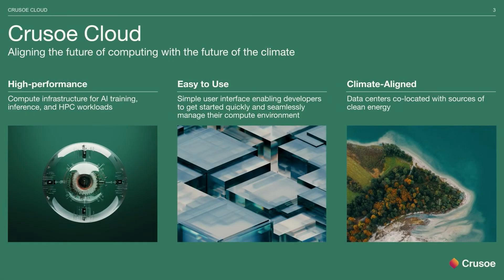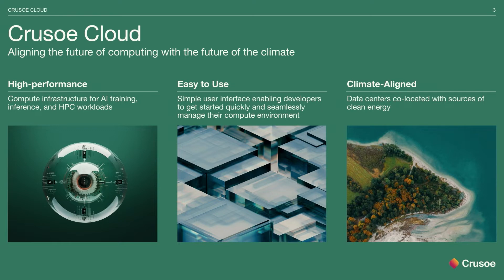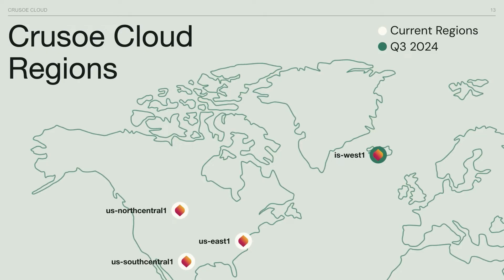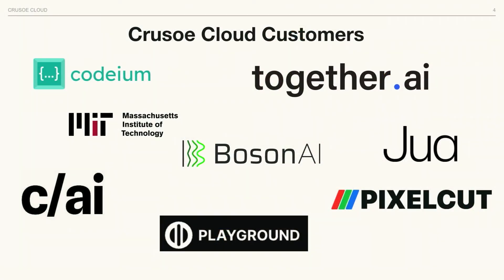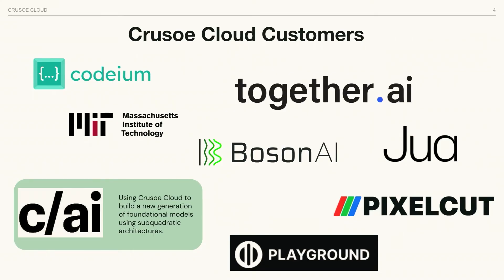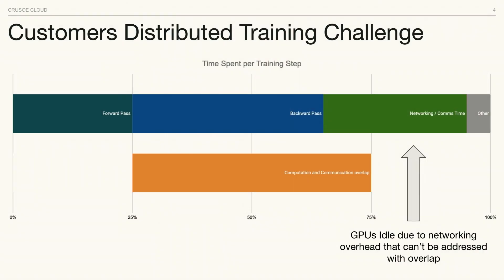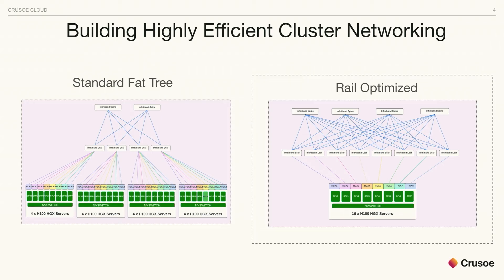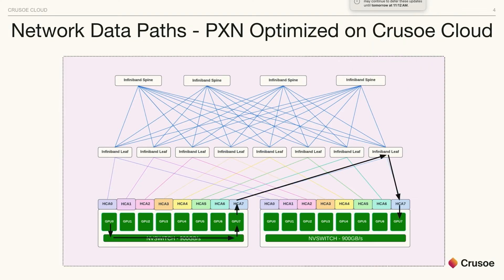Accelerating Mixture of Experts Training With Rail Optimized InfiniBand Networking in Crusoe Cloud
State-of-the-art machine learning models are increasingly using techniques like mixture of experts that enable larger-scale models to be trained more efficiently by distributing layers of the model across multiple neural networks. This sparse distribution of model state puts increasing pressure on cluster-level networking while training. At Crusoe Cloud, we’ve built a high-performance InfiniBand network that's designed to provide the highest possible performance for these state-of-the-art training techniques. We use a “rail-optimized” design, reducing the number of hops between any set of GPUs in our cluster, accelerating all2all performance, and reducing training time. Learn more about how to utilize Crusoe Cloud rail-optimized networks to accelerate your training workloads.

About Ievgen
Ievgen is a product manager at Crusoe, focused on building reliable and scalable AI-cloud infrastructure. He defines and guides the design of large and ultra-large-scale, multi-tenant GPU clusters, enabling customers to use thousands of GPUs simultaneously for ML training and inference. Before joining Crusoe, Ievgen held several different technical and product positions at networking vendors.